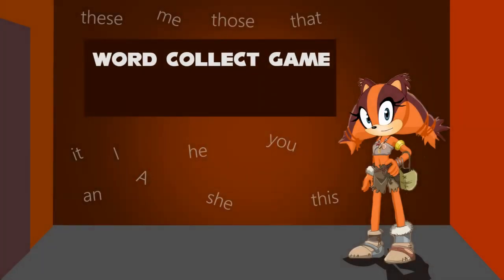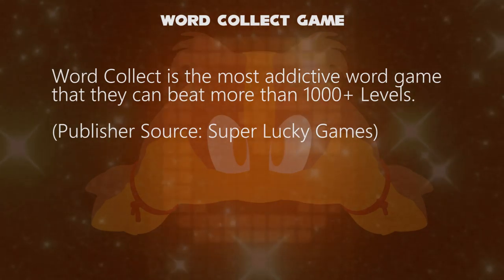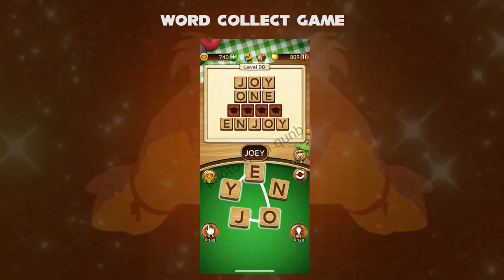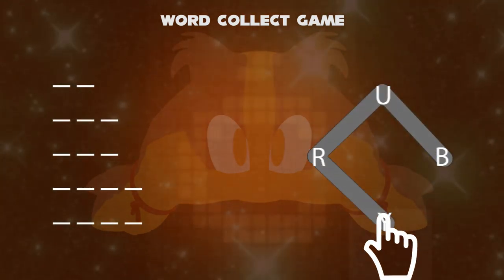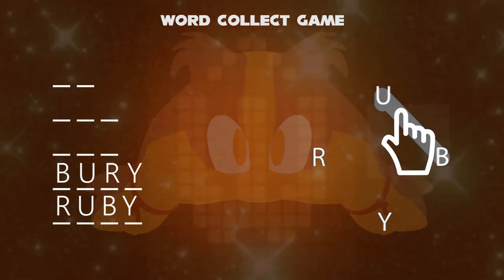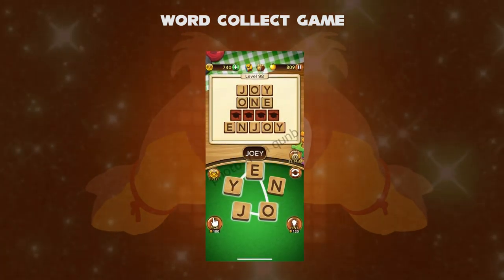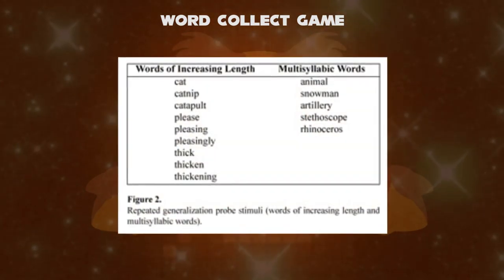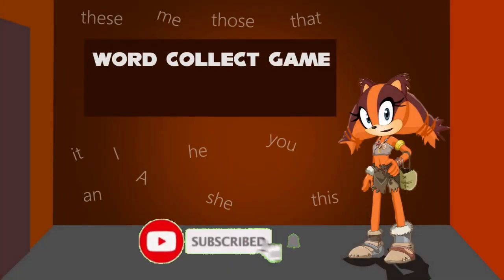Sticks The Badger Teaches How to Play Word Collect